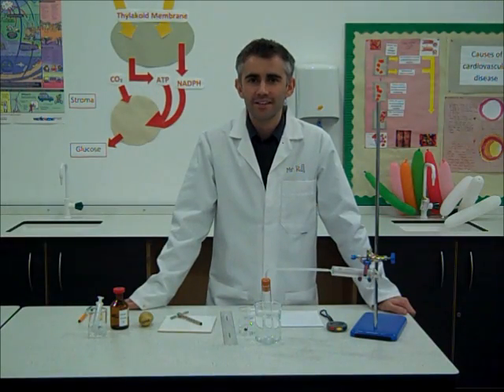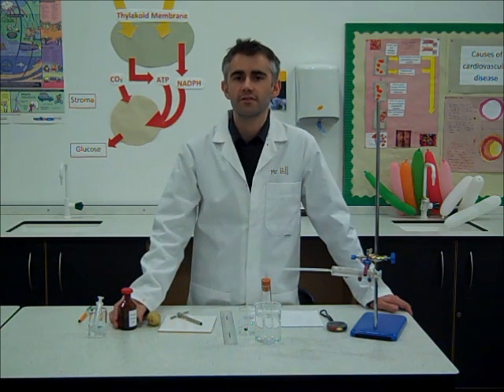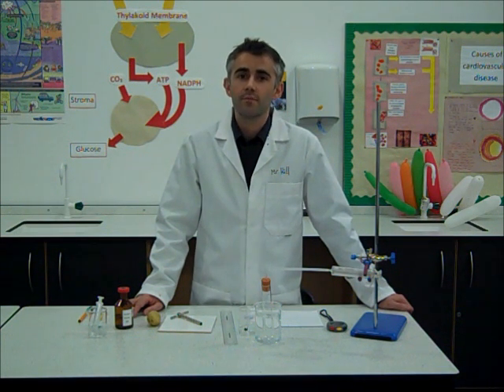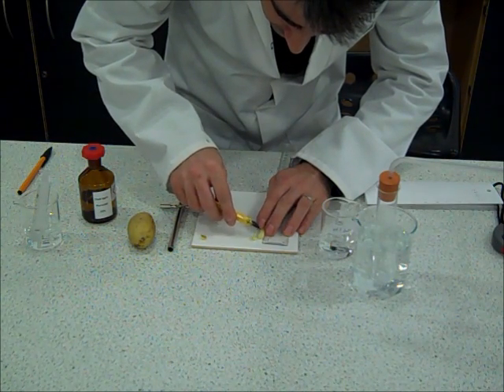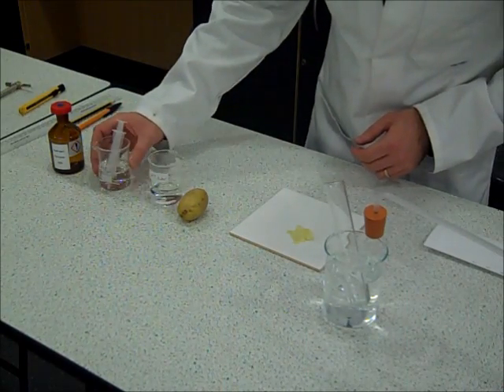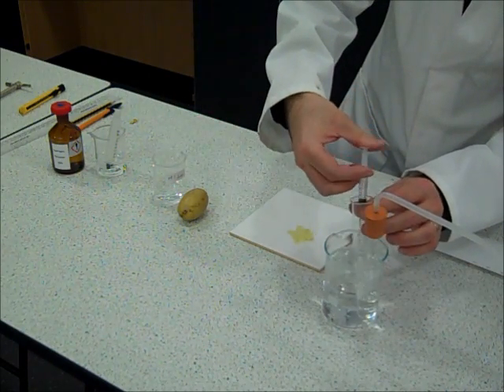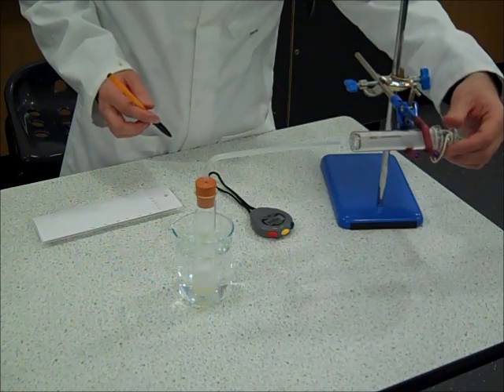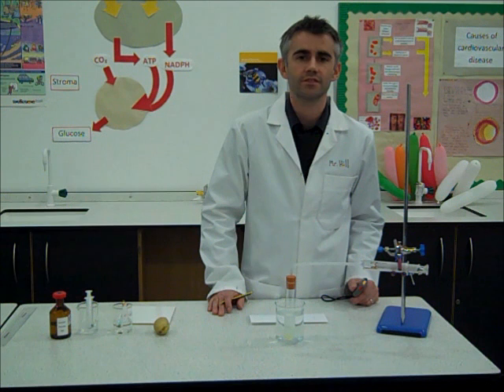Core Practical: Investigating the effect of enzyme concentration on the initial rate of reaction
This video is intended as a revision aid for AS Biology students.  Here the core practical, effect of enzyme concentration on the initial rate of reaction is demonstrated.